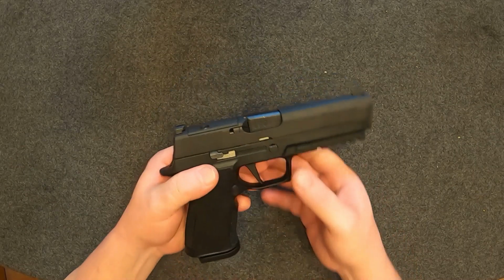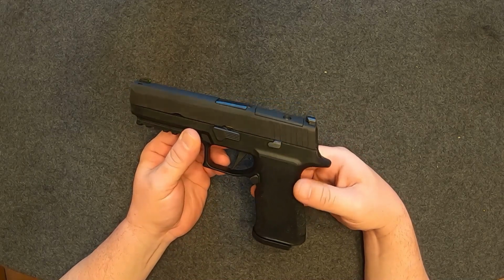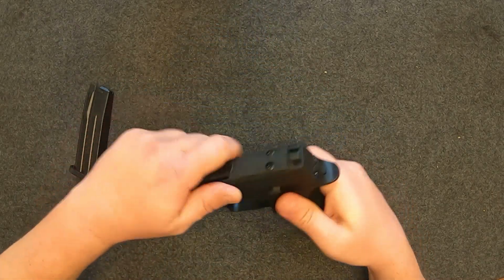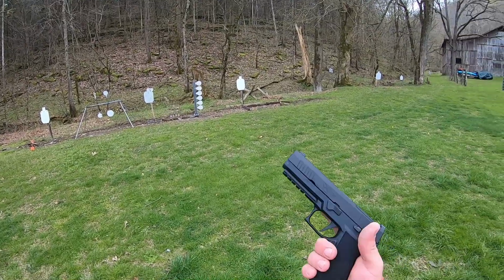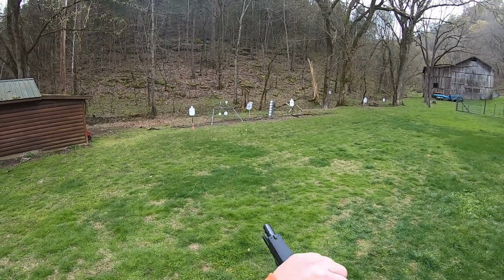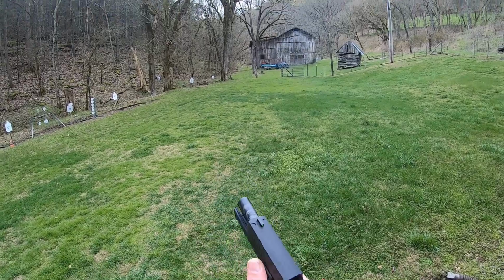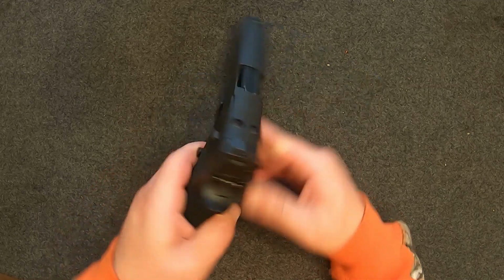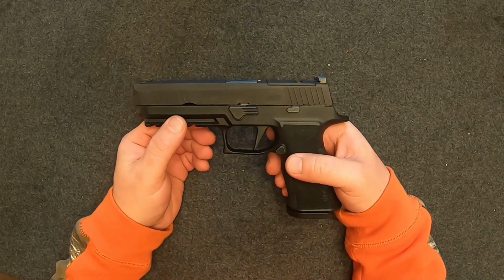Sig P320 XTEN 10mm